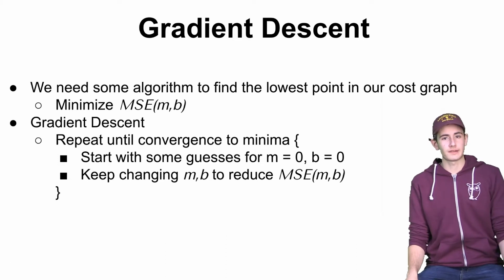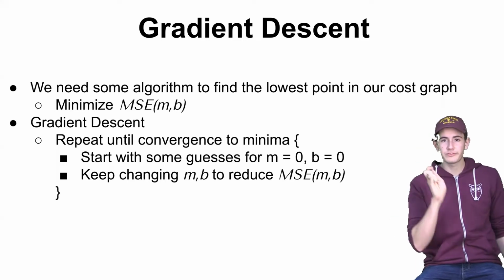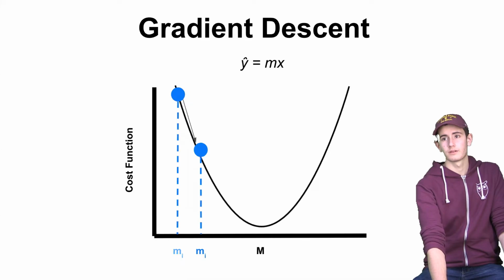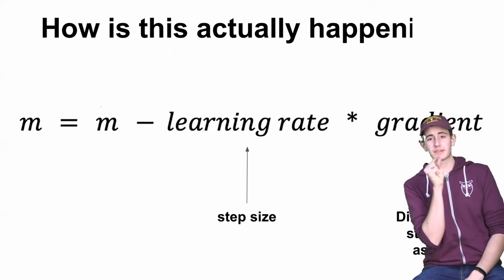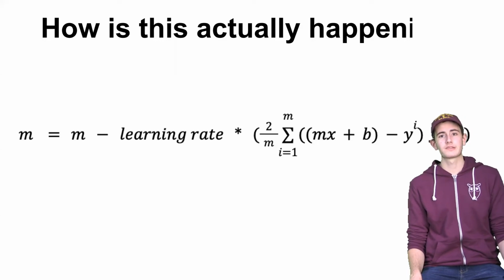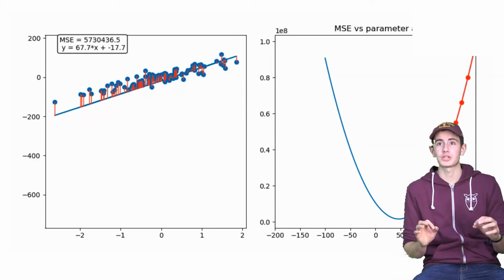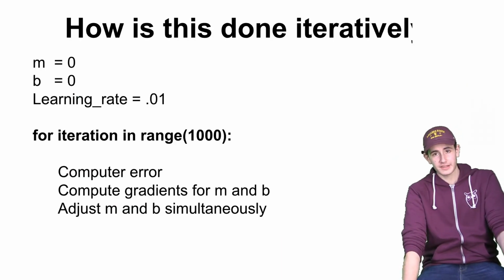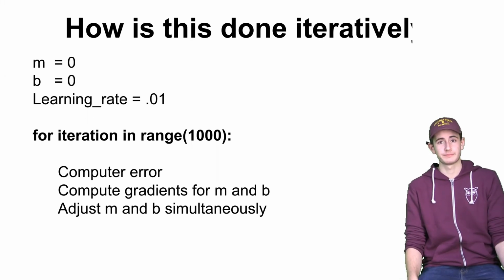How Does Gradient Descent Work?